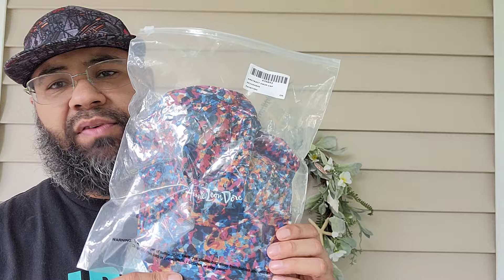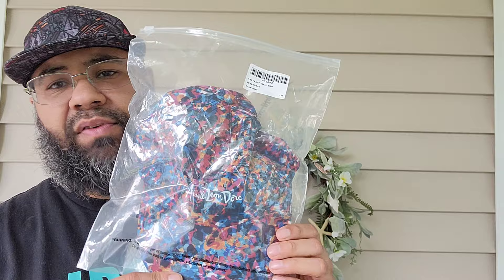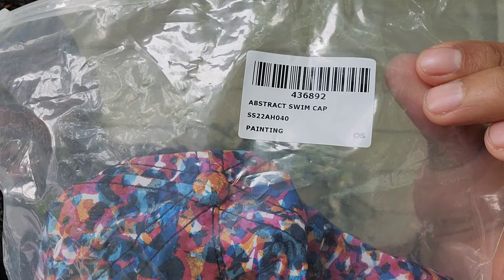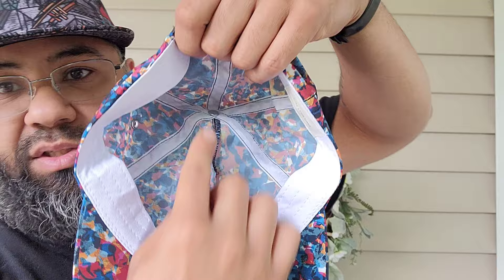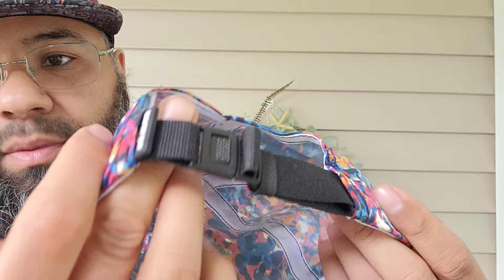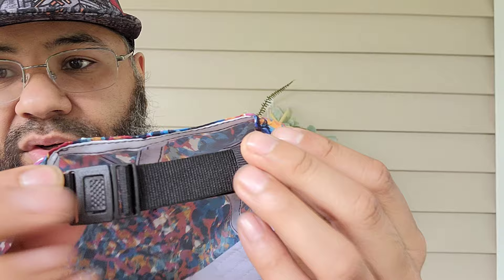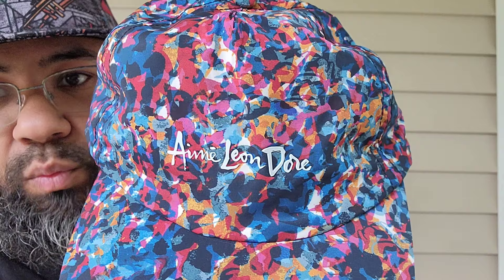AIMÉ LEON DORE PRINTED WATERCOLOR HAT / ABSTRACT SWIM CAP SS22AH040 PAINTING